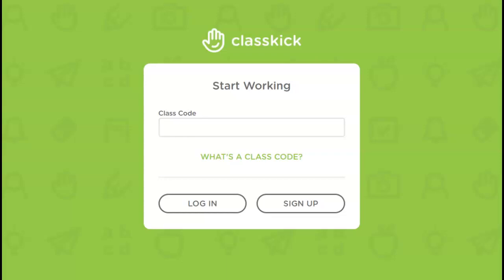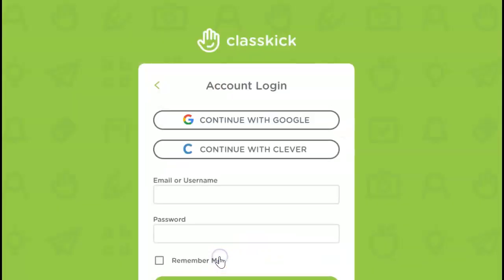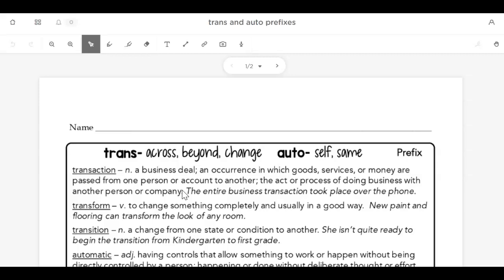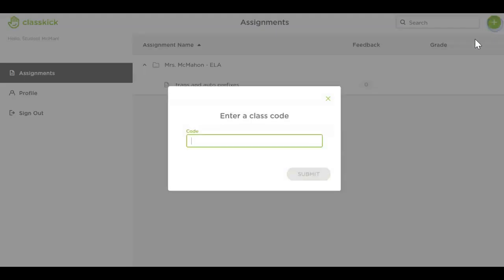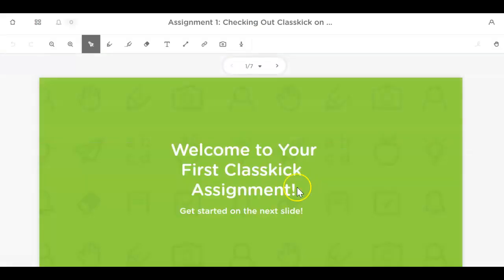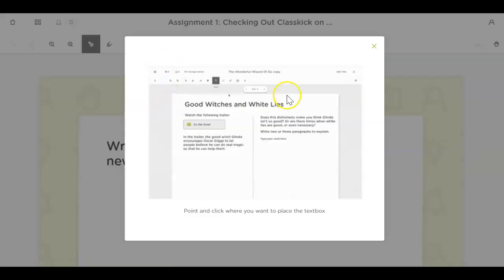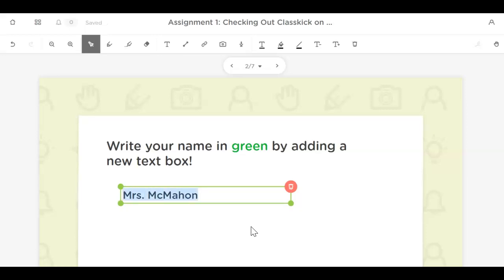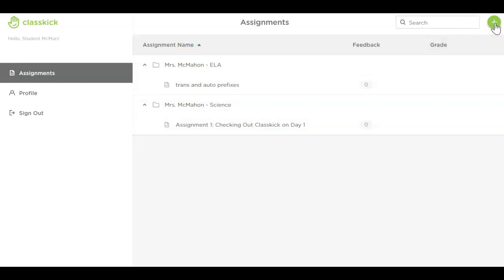Classkick Tutorial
Classkick Tutorial video